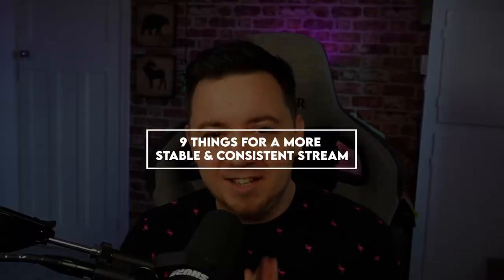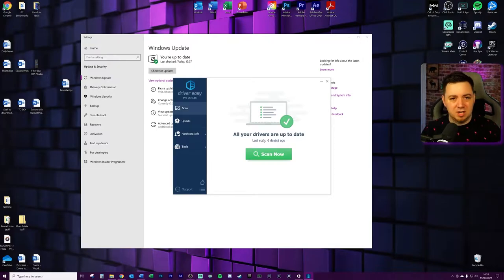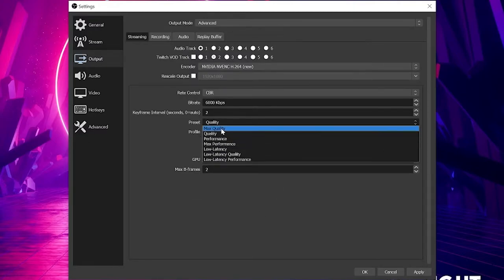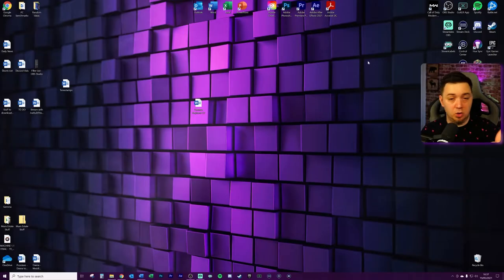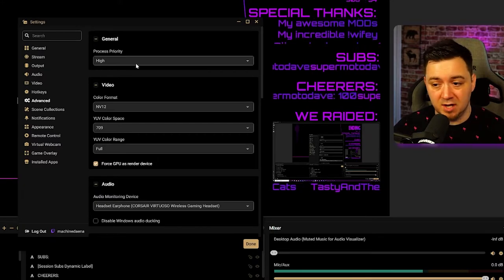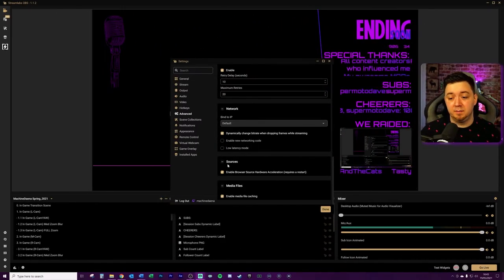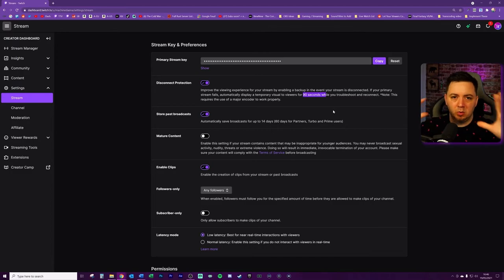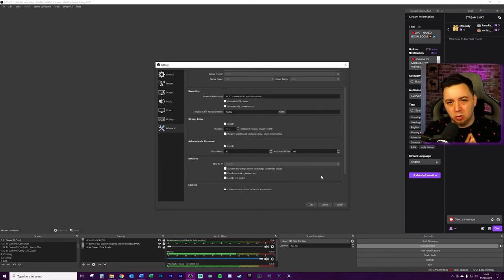🥇Stop Laggy Streams x9 Quick TIPS !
Here's how to stop stream lag by changing your OBS Studio or Streamlabs OBS settings!

Learn how to run a more stable, secure, smoother stream in this streaming tutorial video by getting the perfect settings within OBS Studio, Xsplit, Streamlabs OBS (SLOBS) or OBS.live.

Stop and reduce stream lag. Get more (frames) FPS on stream. Fix bitrate issues. Fox stream performance issues. Run a stable stream. Run a smooth stream!

These tips for running a smoother stream are tried and tested, and may enable you to fix your stream lag, fix your stream performance issues and fix your streaming woes!

In this video, I show nine (well, actually ten!) tips for best OBS Studio and Streamlabs OBS settings, along with a number of other tips which will undoubtedly improve the smoothness and performance of your stream, no matter what hardware you are using!

I run through information about what resolution to stream at, and using throttling of stream resolution / bitrate, tools for updating windows and device drivers for streaming, running OBS Studio and Streamlabs OBS as administrator to run a smoother stream, uninstalling plugins that are buggy, disabling or enabling browser source hardware acceleration, the effects of how to add stream delay and preserving cut off, setting up disconnection protection and lots of other bits of information, help and tips!

Whether you're streaming on Twitch, YouTube Gaming or Facebook Gaming, you can have a stable stream, have a consistent stream, have a bug-free stream by implementing these tips right away!

-- 🏷️ Description Tags --
Fix laggy stream, fix twitch stream, fix slobs lag, fix stream lag, frame drops issue, streaming tips, smoother stream

-- ⏲️ Vid Timestamps --
Intro & Video Stream Stability Info:(0:00)
Stream Tip 1 - Windows & Driver Updates:(1:09)
Stream Tip 2 – Throttle Stream Resolution & Quality:(2:16)
Stream Tip 3 – Run OBS Studio or SLOBS as Administrator :(4:03)
Stream Tip 4 – Uninstall Unused or Buggy Plugins:(5:03)
Stream Tip 5 – Set Process Priority High in OBS Studio / SLOBS:(5:56)
Stream Tip 6 – Disable Browser Source Hardware Acceleration:(6:46)
Stream Tip 7 – Stream Delay on OBS Studio / Streamlabs OBS:(8:29)
Stream Tip 8 – Set Up Disconnection Protection on Twitch:(9:35)
Stream Tip 9 – Automatic Reconnection Attempts OBS Studio & SLOBS:(10:30)
Outro & Feedback:(11:33)